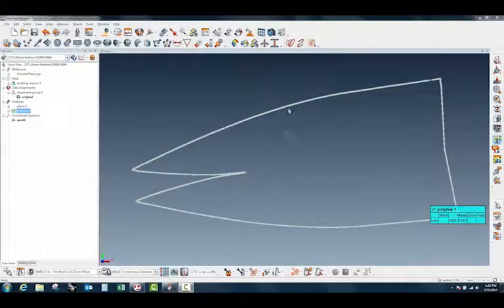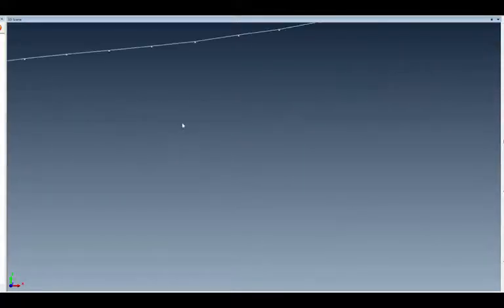PolyWorks: Polyline Measurement and Export - Laser Tracker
This PolyWorks training video will explain how to capture a polyline feature using the Ion Laser Tracker as well as exporting the feature.  This is useful for reverse engineering projects where a perimeter trace is needed.